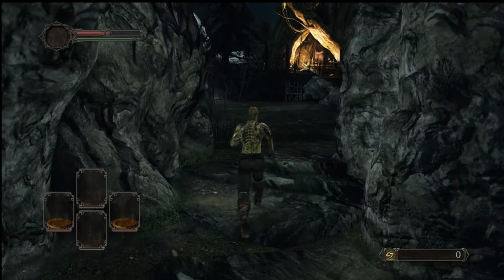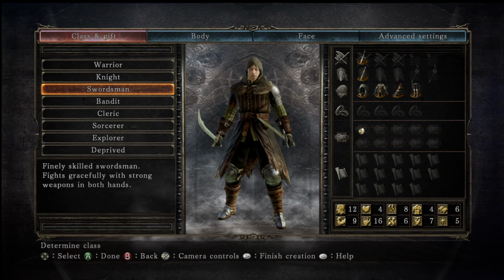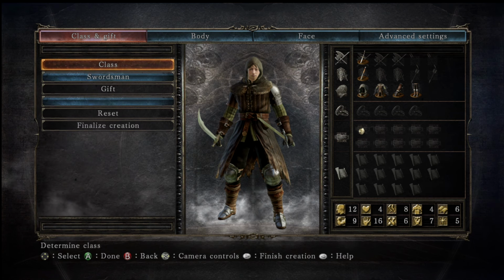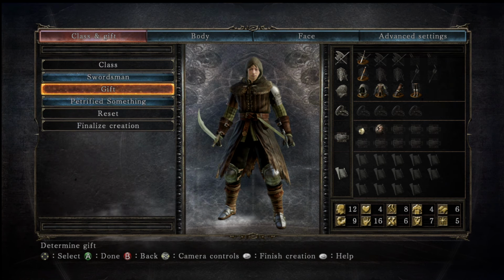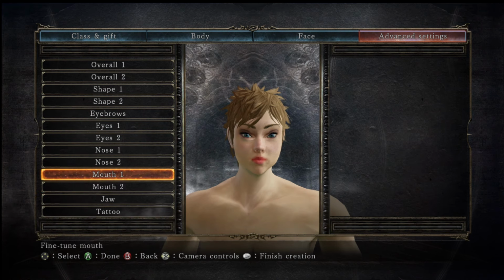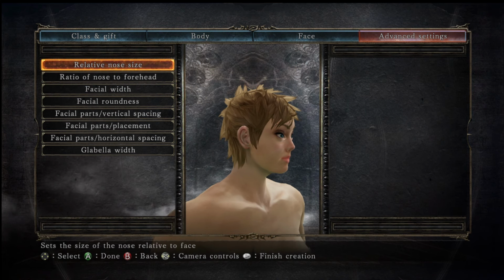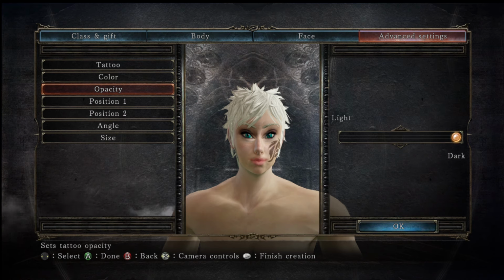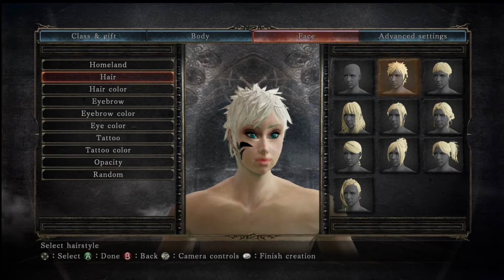SOTFS Walkthrough part 1: Character Creation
I ramble a lot and OCD on some sliders. Feel free to skip to the next vid for the actual beginning of the game.

This series of videos attempts to show how to do literally everything. All NPC quests. All items. All Covenants.   If I missed anything, please let me know and I'll be more than happy to make a vid showing the correction.